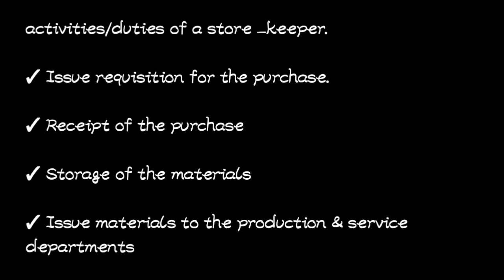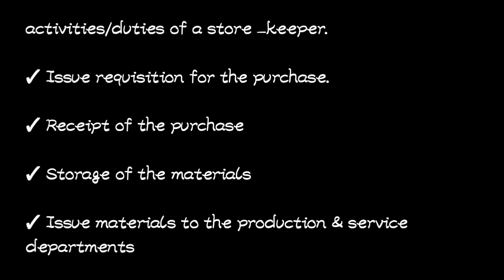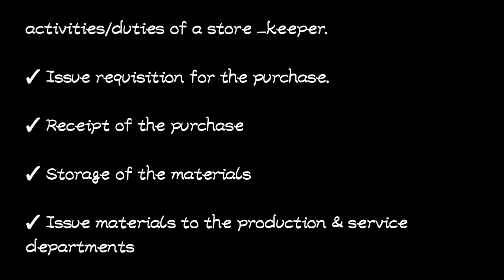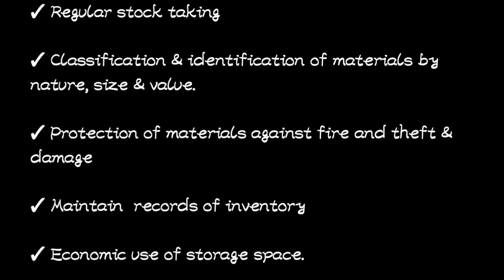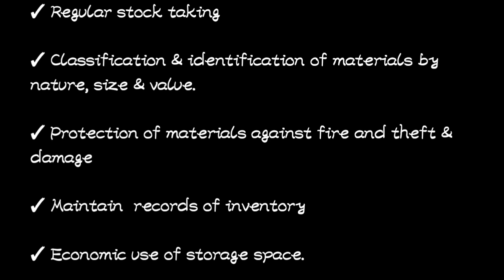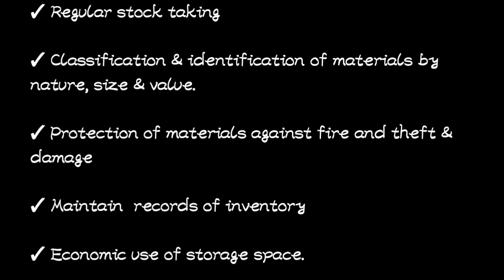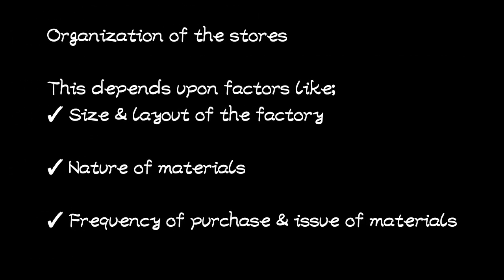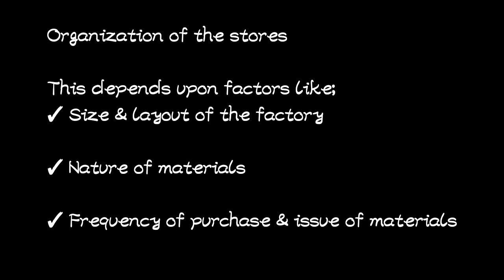Store keeping// cost and management accounting (@NAISHAACADEMY )